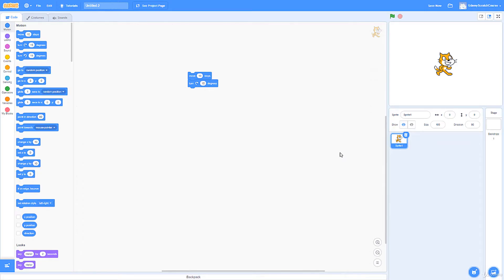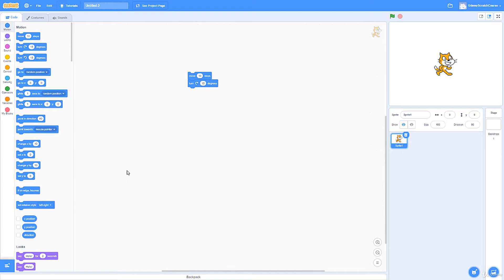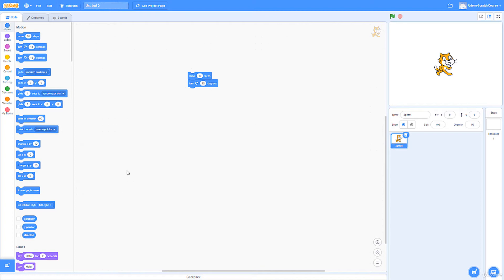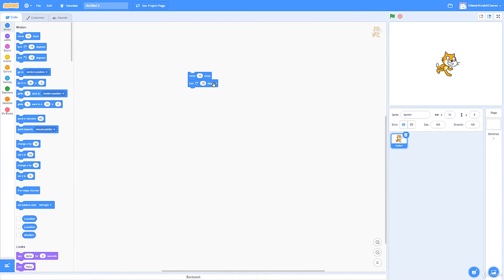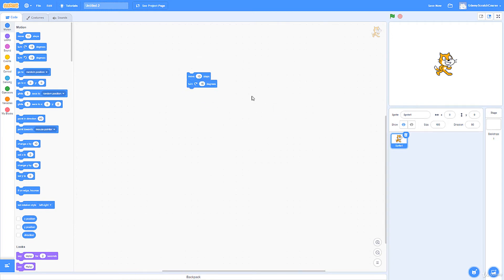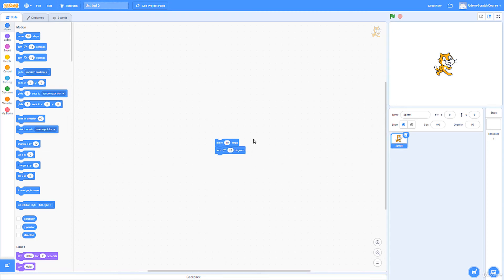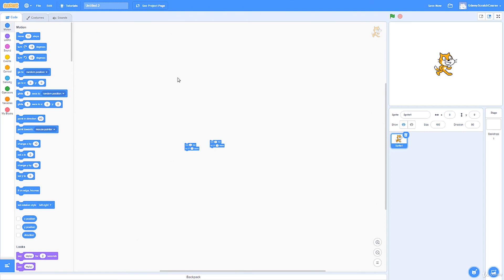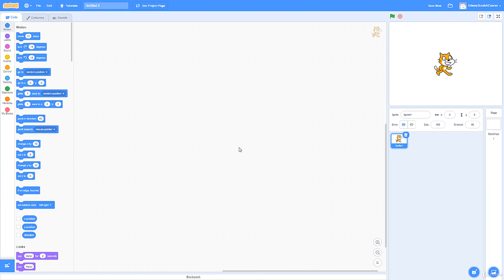05 What is a Computer Program